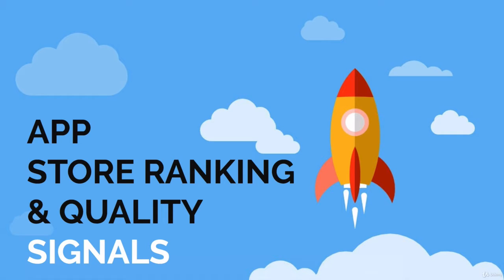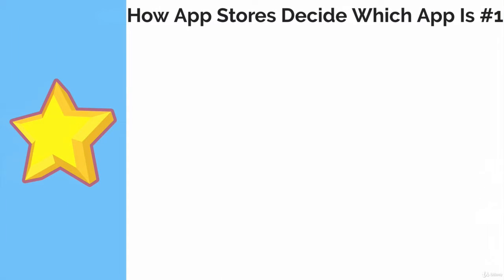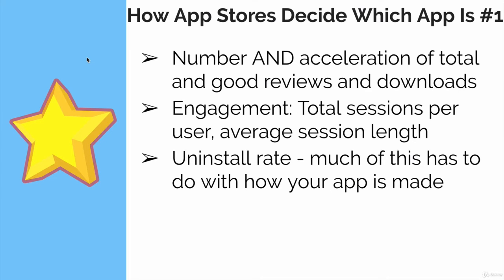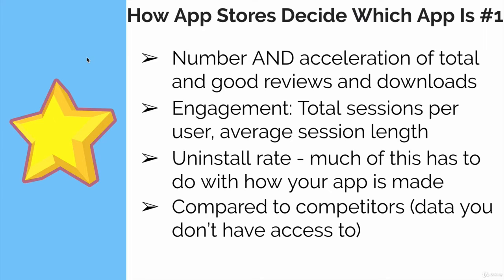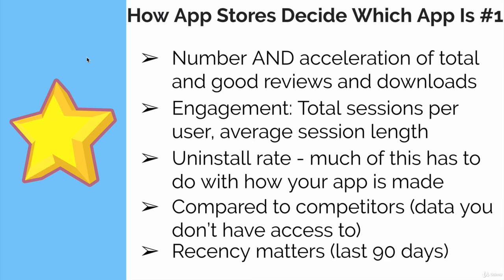App Store Optimization - lesson 4